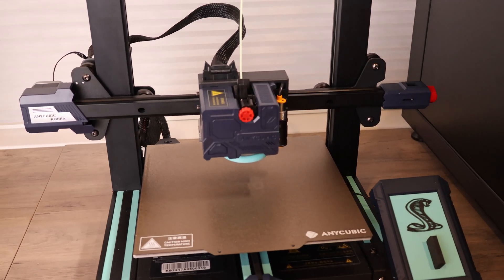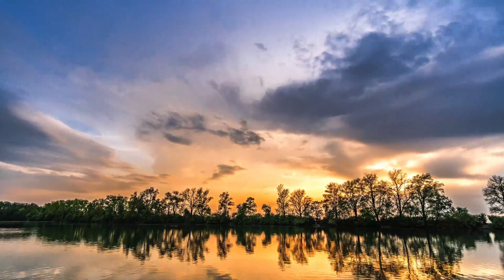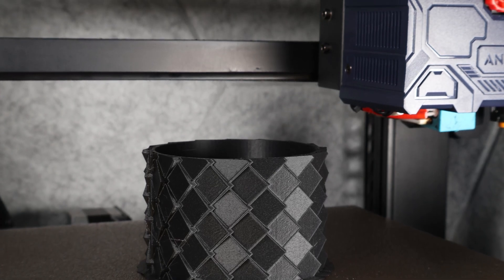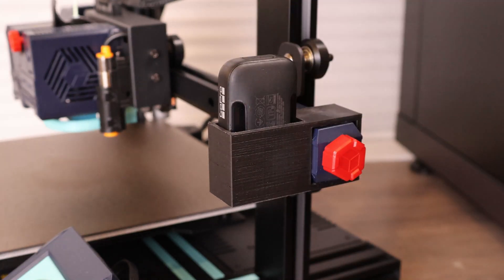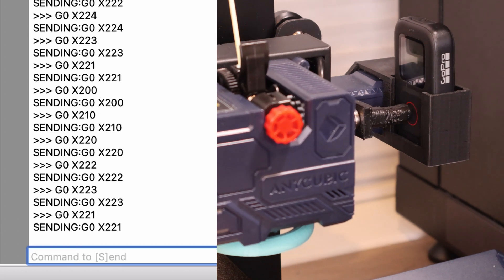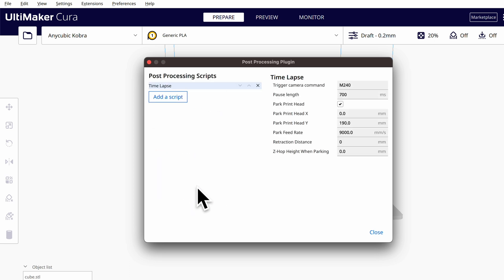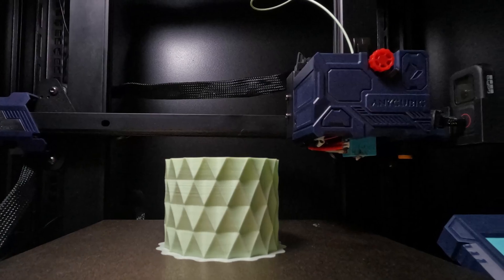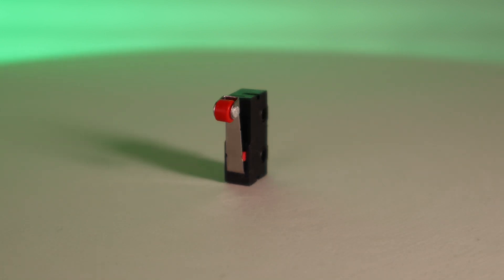Mesmerizing 3D Print Time Lapses - How To Create Your Own With Any Camera!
Learn how to make mesmerizing 3D print time lapses with any camera! In this video, you’ll learn how to set up your 3D printer to trigger your camera remote after each layer, resulting in beautiful and smooth time lapses.

Shoutout to this video that got me started down this path to creating time lapses and refining the method with the gear that I already had!

Anycubic Kobra
GoPro Hero 10 Black
GoPro Wireless Remote
Phone Wireless Remote
Canon BR-E1 Wireless Remote

00:00 Introduction
00:13 Materials
02:00 Set Up
03:52 Slicing
05:08 Tips & Tricks
06:08 Conclusion